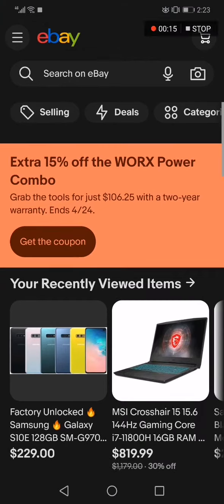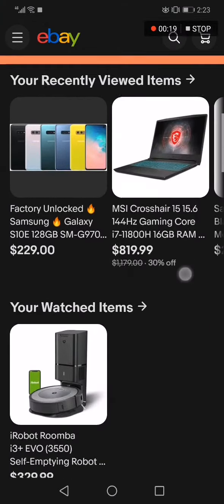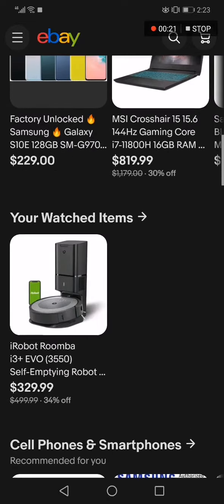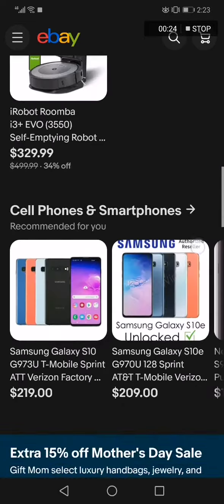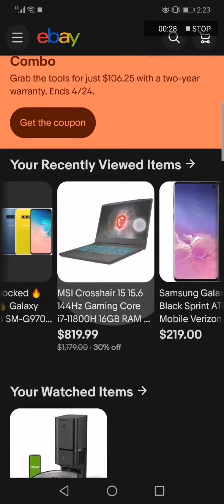How To Contact and Chat with Seller on Ebay App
My idols on YouTube:
Mike Vestil
Ali Abdaal
biaheza
Kevin David
Incognito Money
Sara Finance
Everyday Money
Channel Makers
Vidiq
SuperHumans Life